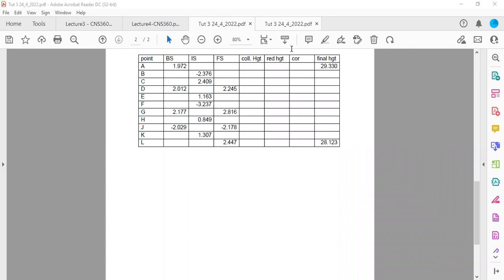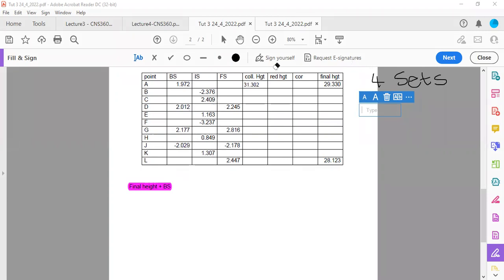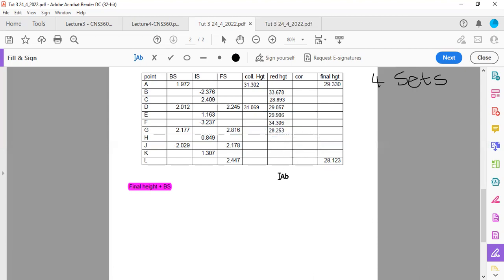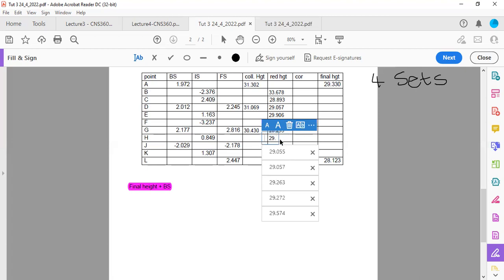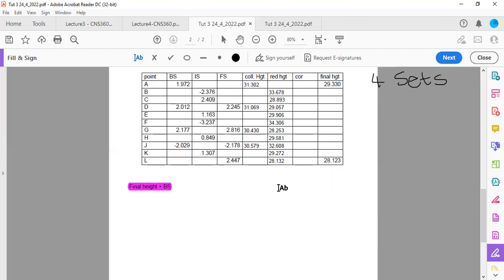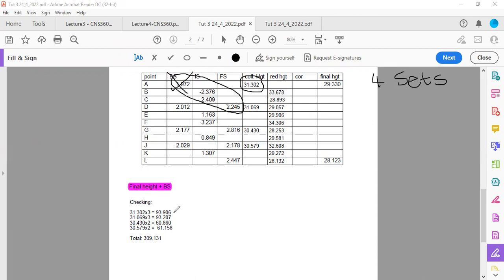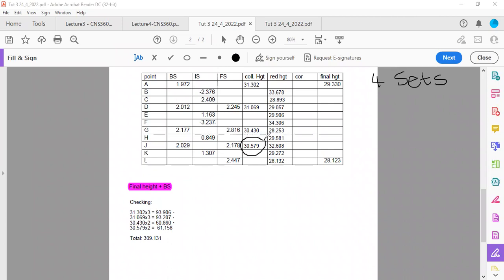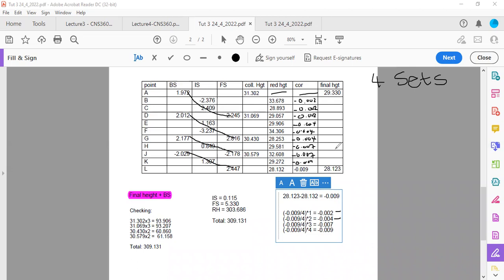Collimation Method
Site Surveying